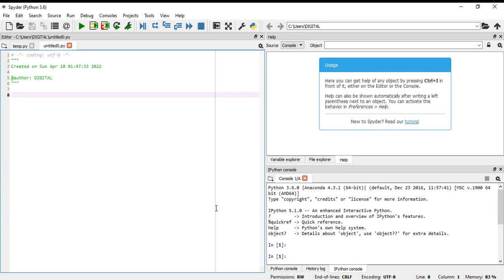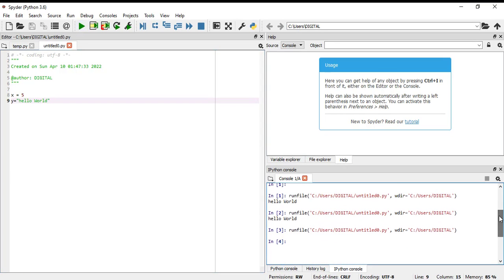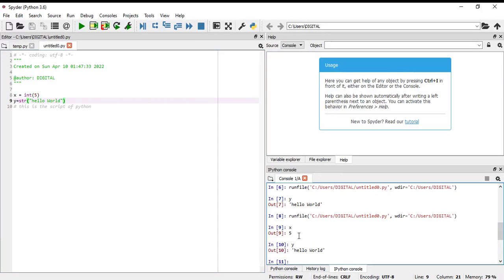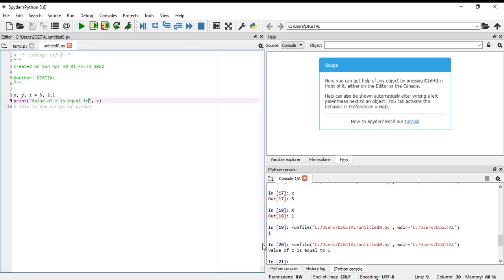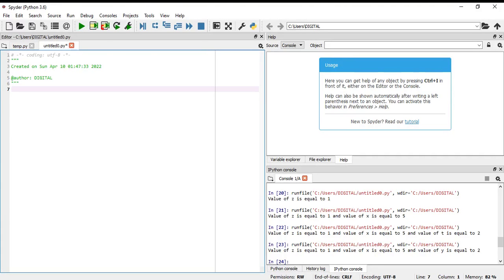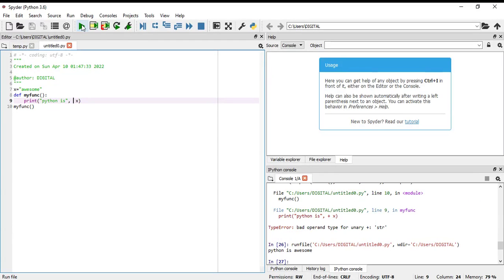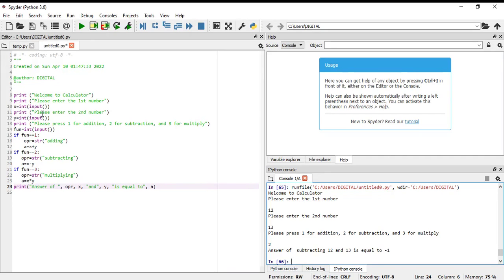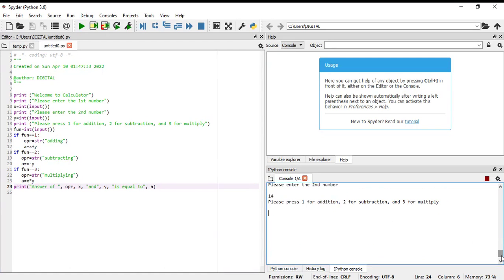Introduction to Python and its basics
Introduction to Python( Basics of Python)